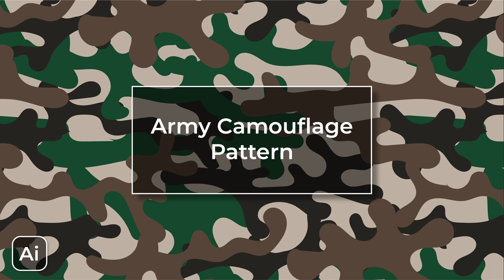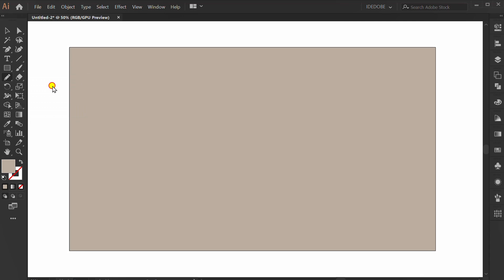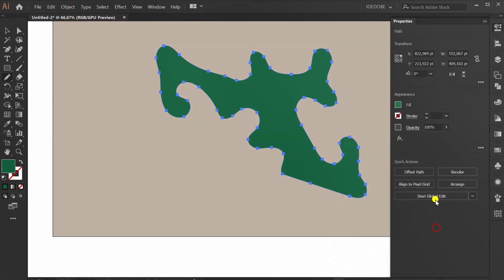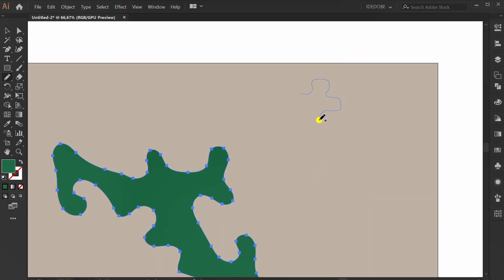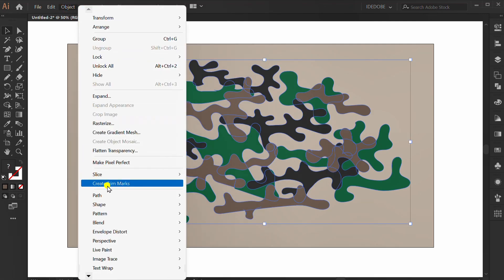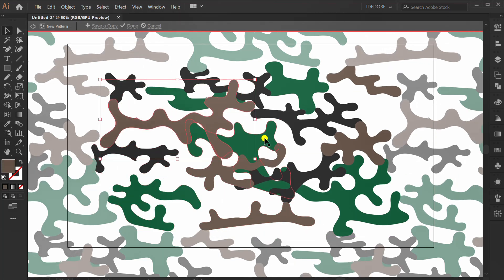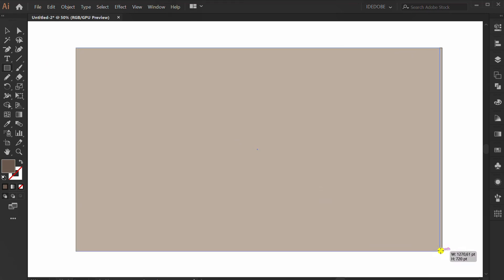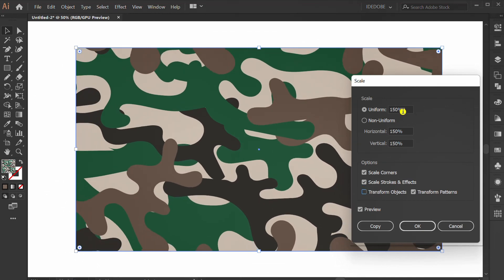Army Camouflage Pattern Design - Adobe Illustrator Tutorials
how to make pattern.
how to make seamless pattern.
pattern design.